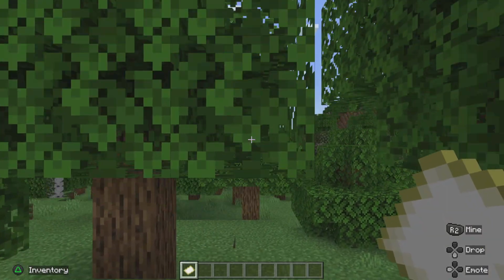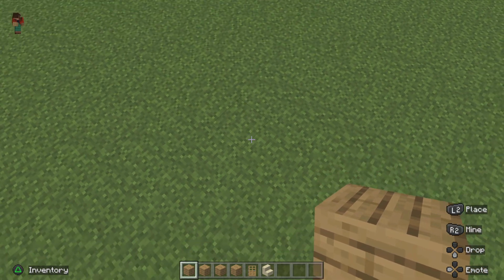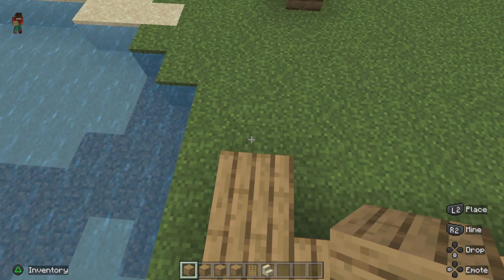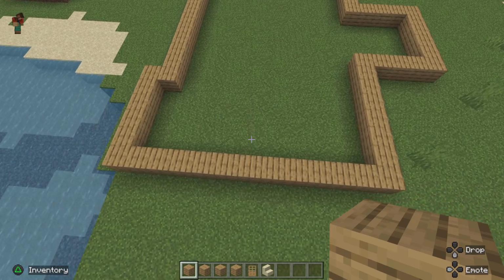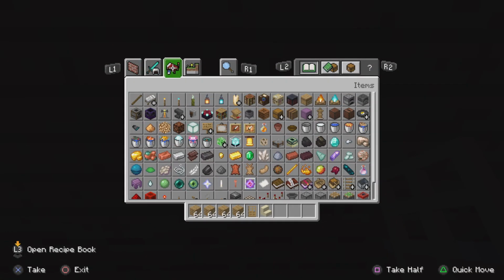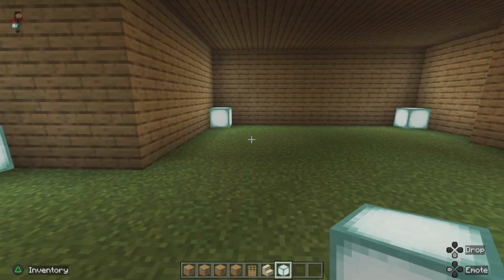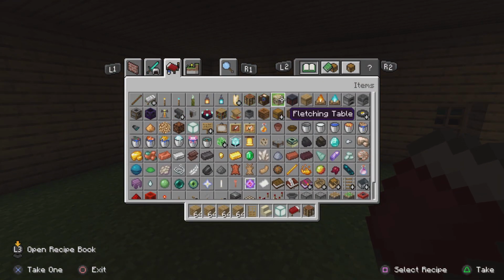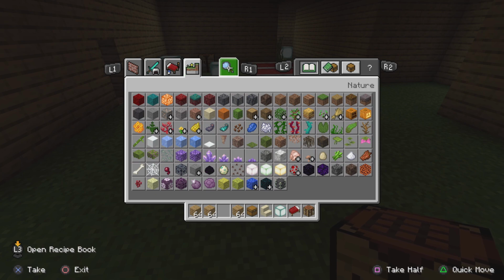Minecraft chapter 21